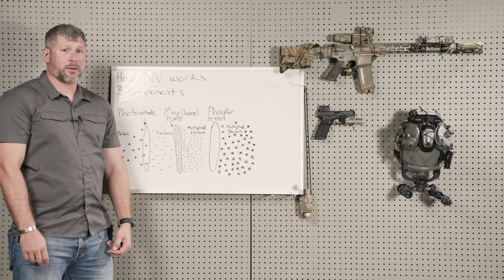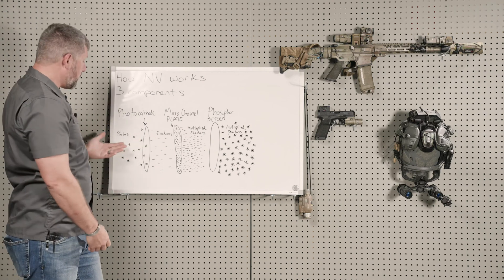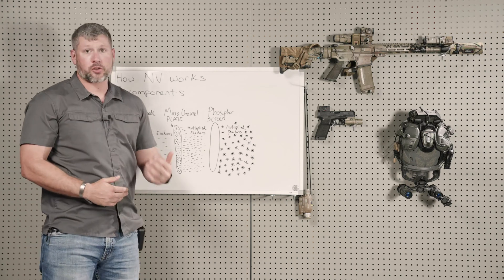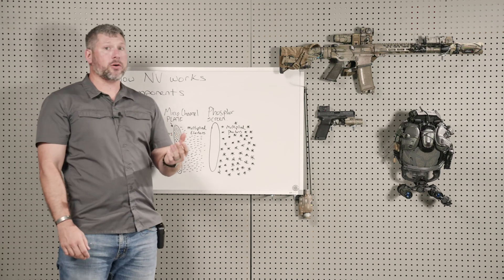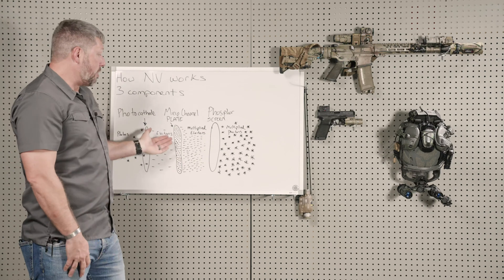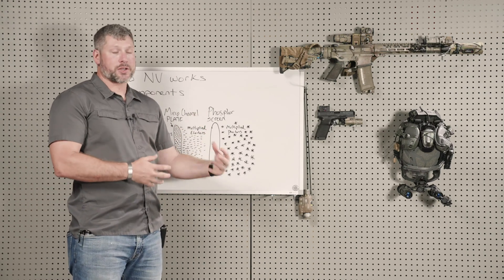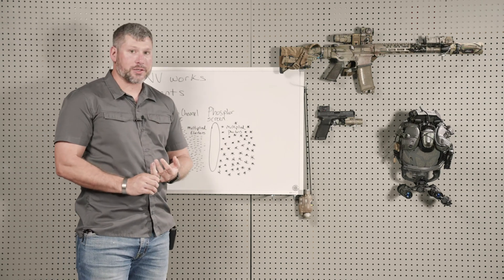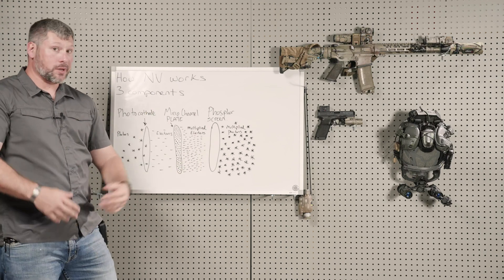How Night Vision Works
This is why you are here. Sit back enjoy the right, take notes, tell your friends.